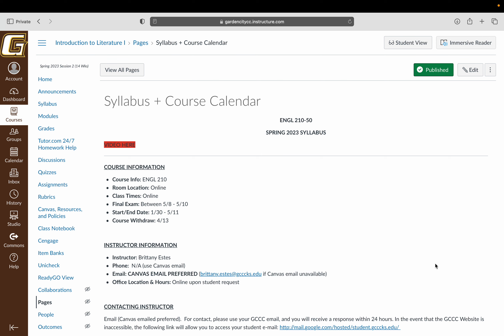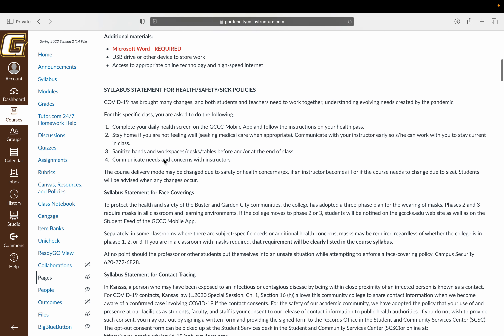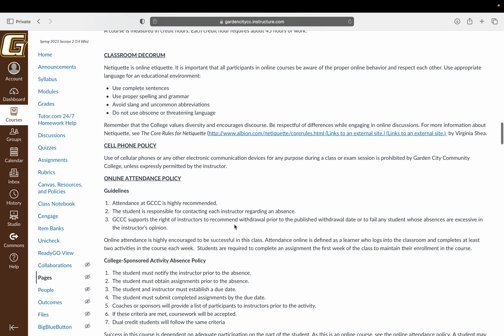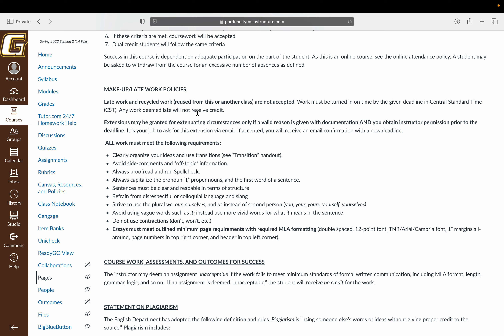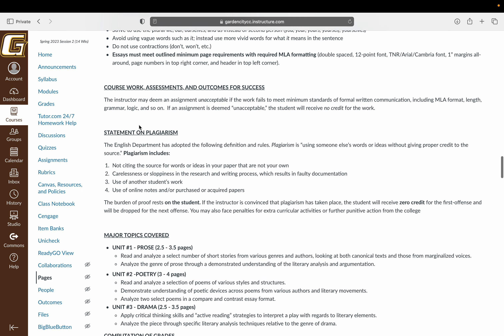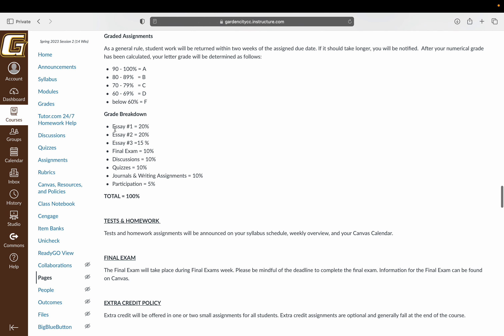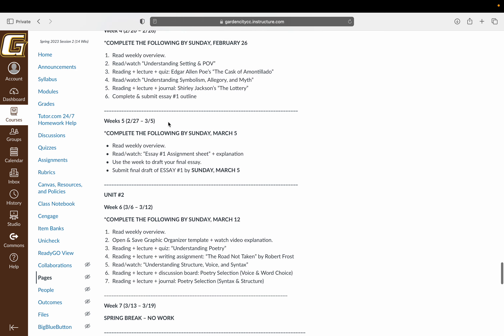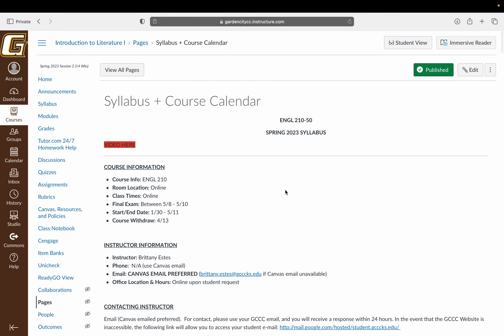KS ENGL 102 Spring 2023 Syllabus Explanation